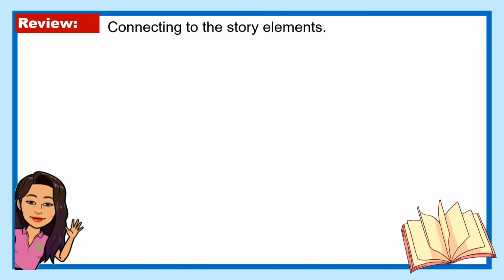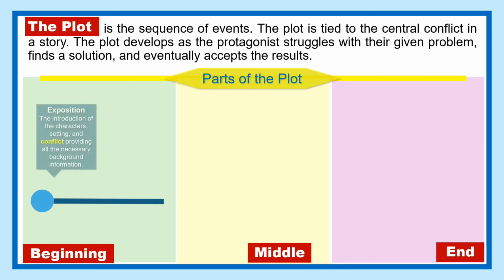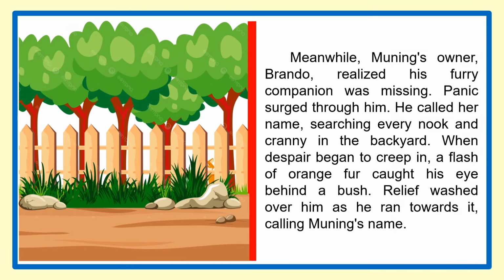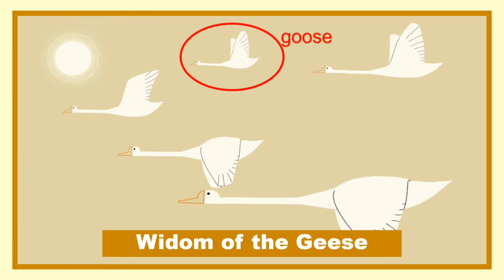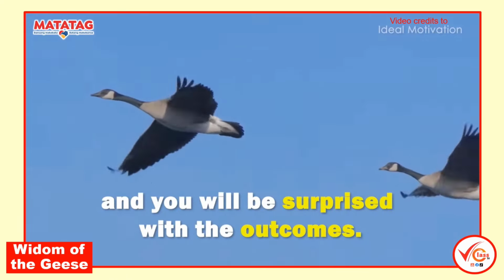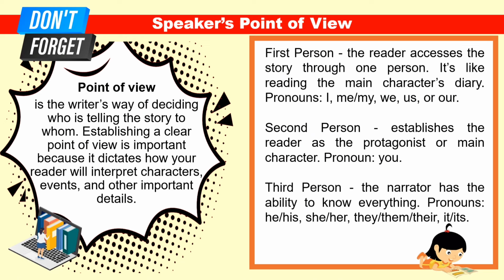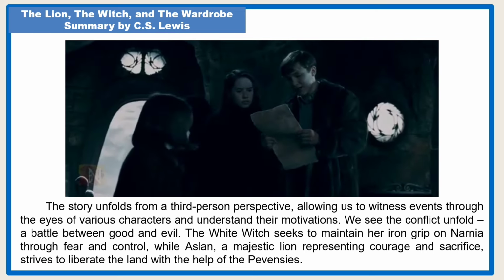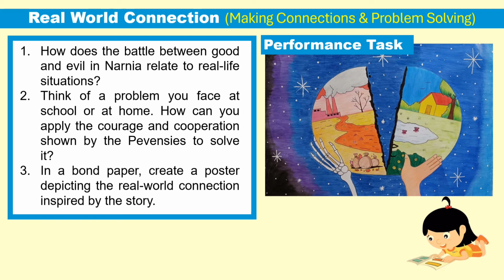English 4 Quarter 4 Week 1 Matatag | Comprehend Literary Texts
In this Matatag Curriculum based lesson, the learners are taught to comprehend literary texts by exploring further on the elements of the story.

The Lost Cat
The Lion, The Witch, and The Wardrobe
Plot Diagram
Elements of the Story